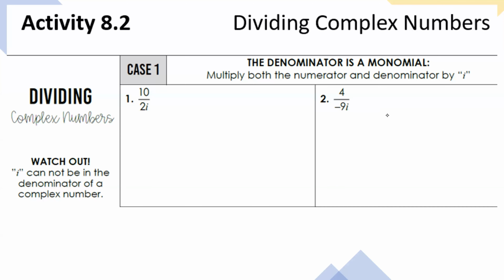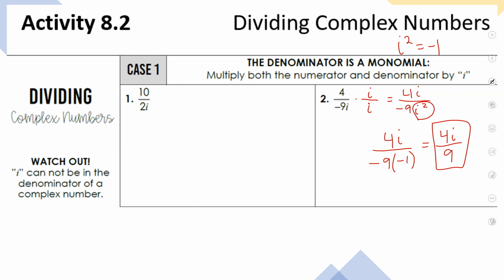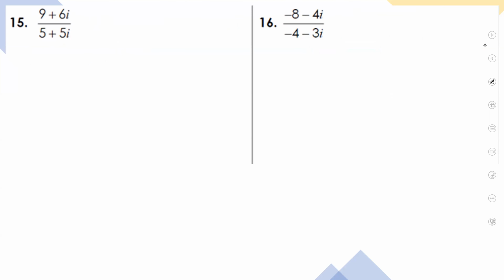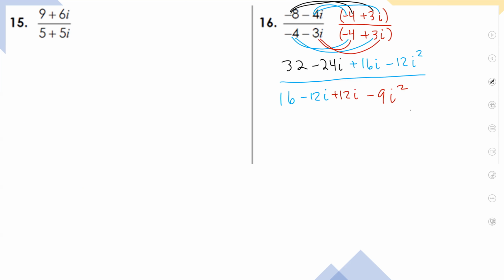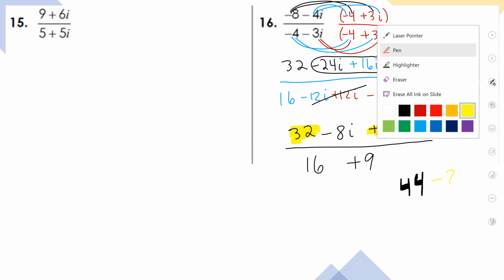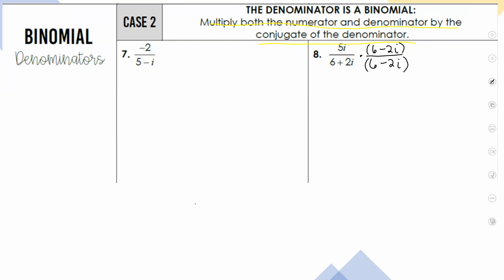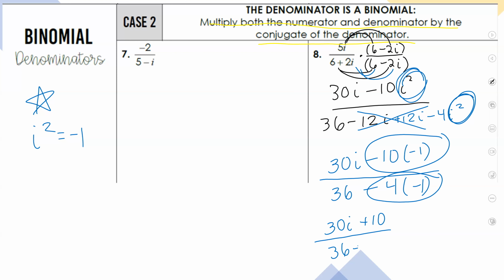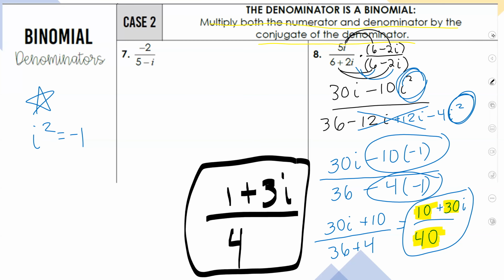Dividing Complex Numbers